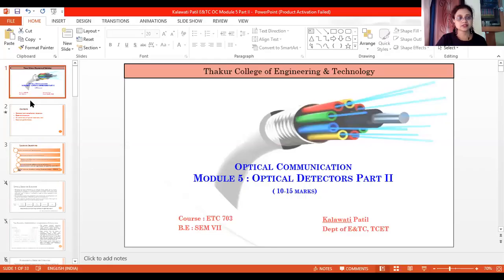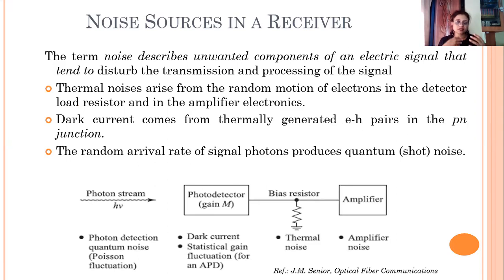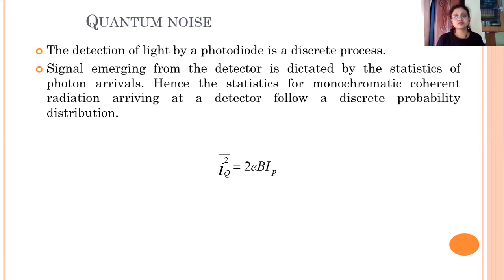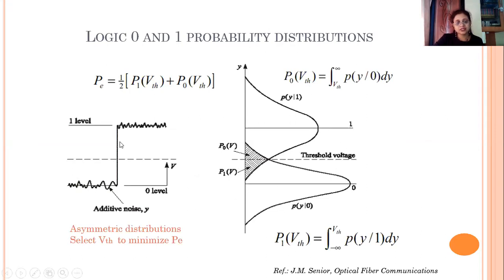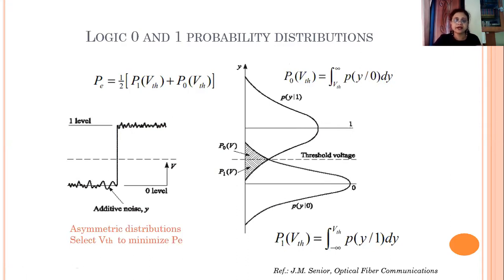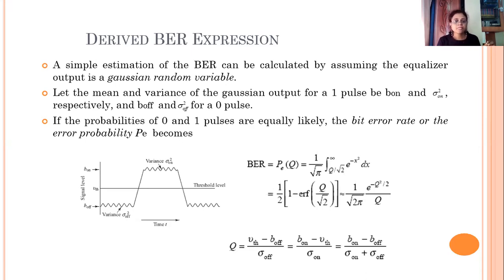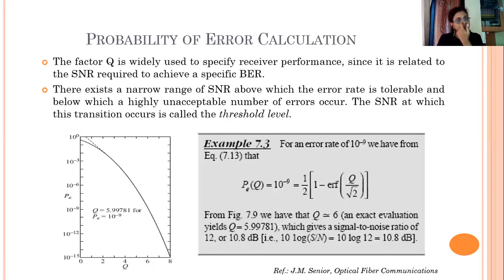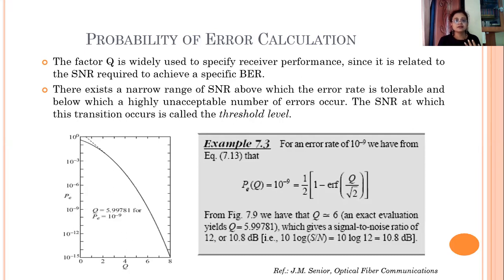OC Module 5 Optical Detectors Kalawati Patil Lecture 4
Optical Communication